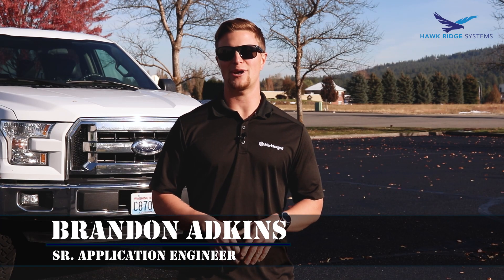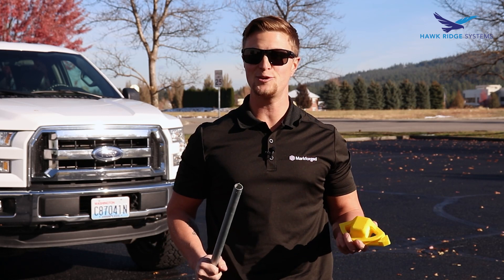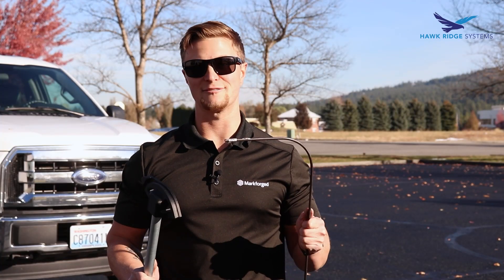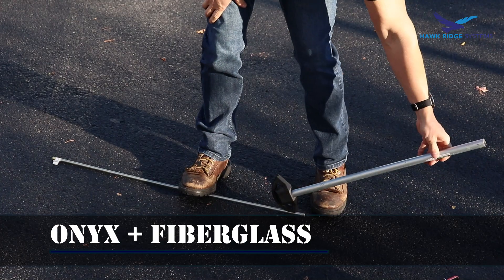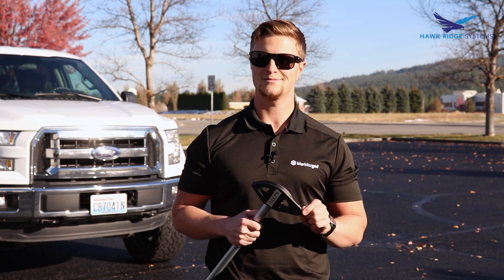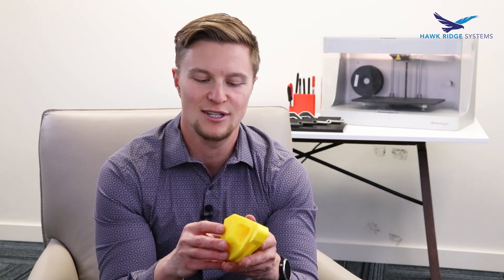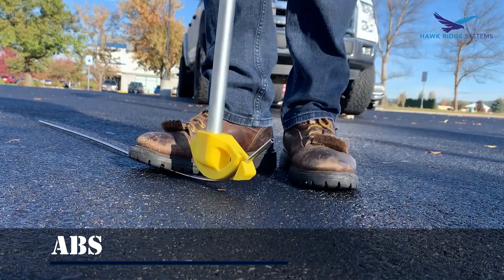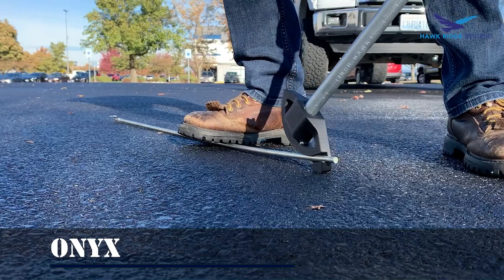3D Printed Pipe Benders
Welcome to Break it with Brandon! Throughout this series we plan on testing the strength and durability of 3D printed parts in various designs and situations.

This episode will test out 3D printed pipe benders in ABS, Onyx and Onyx with Fiberglass - printed on the Markforged Mark Two.

Timestamps to jump ahead:
0:00 Intro
0:35 ABS Test
0:50 Onyx Test
2:05 Stainless Steel Test
3:20 Technical Breakdown